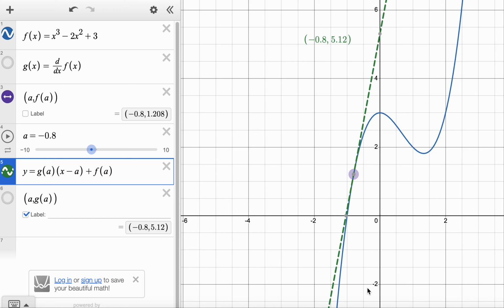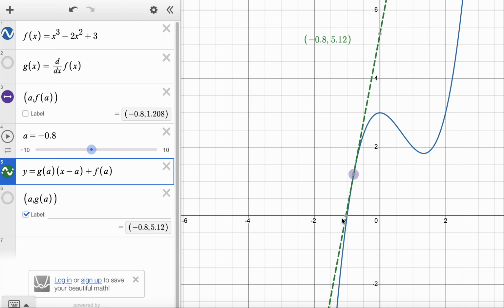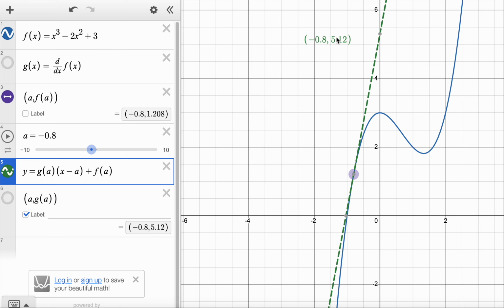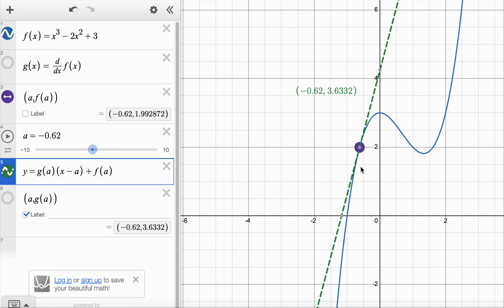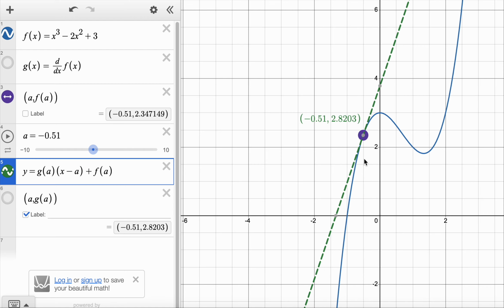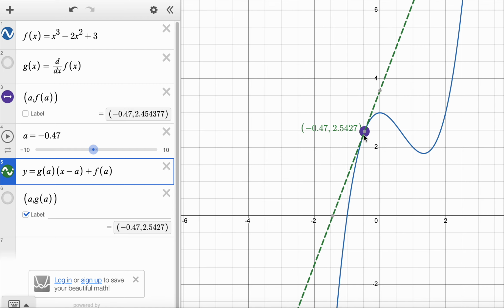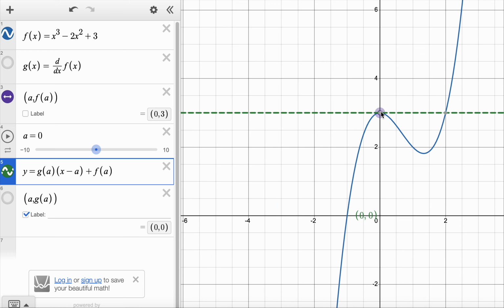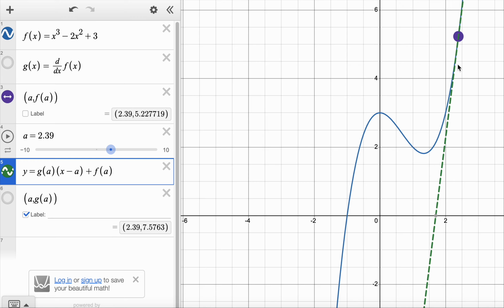Derivative as Slope of the Tangent Line at a Point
This video helps you visual what the derivative at a point tells us about a function.  You can see the slope of the tangent line along with the original f(x) as a point moves along f(x).